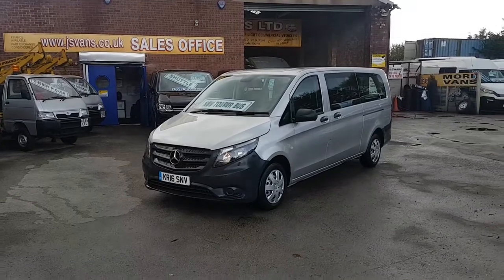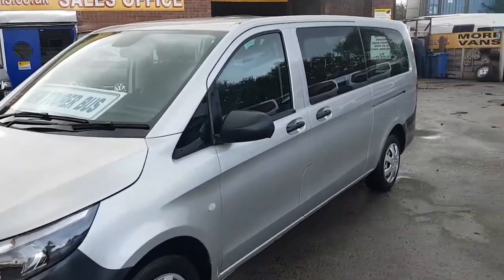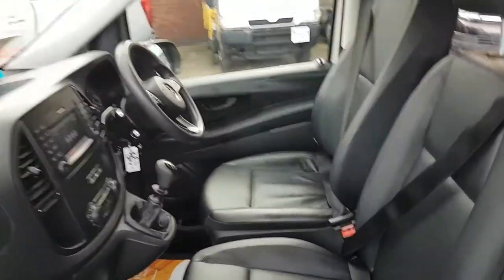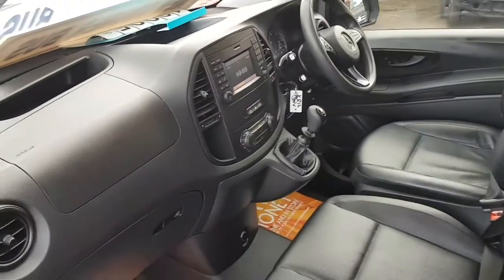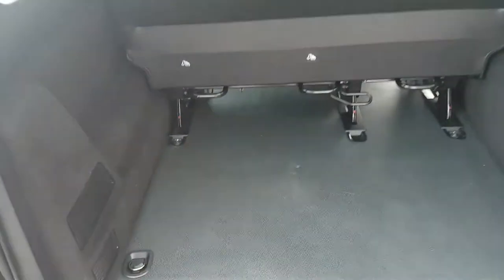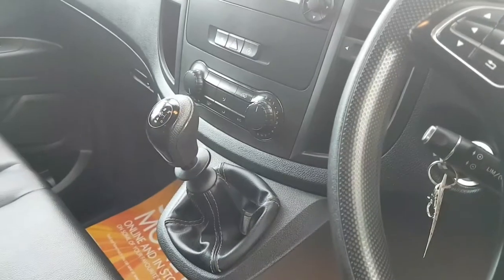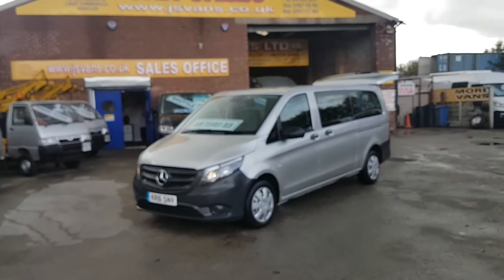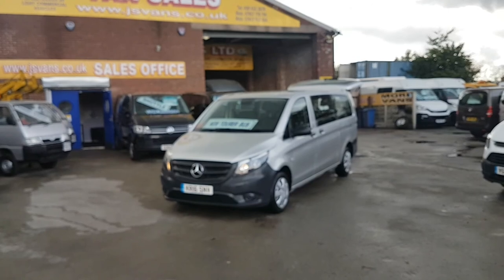Mercedes Benz tourer pro extra lwb 6 speed black leather 9 seats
29000 mls ( www jsvans.co.uk  )